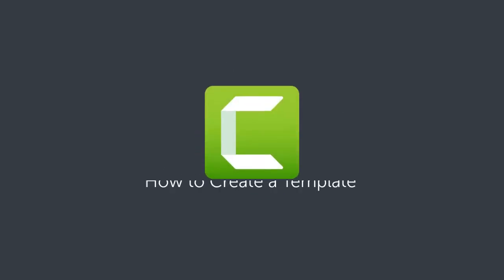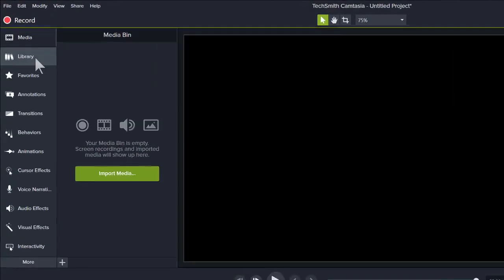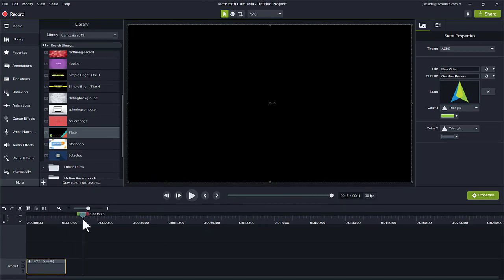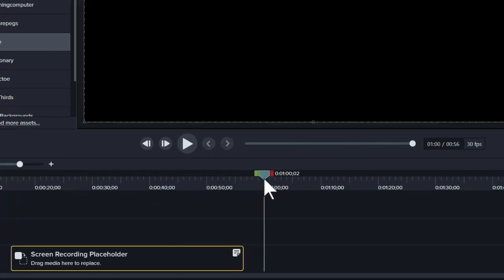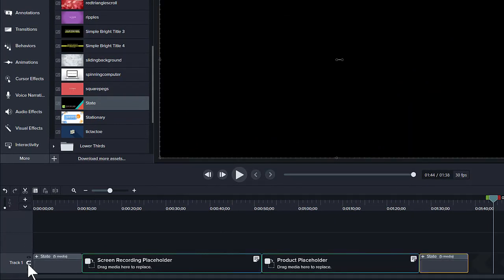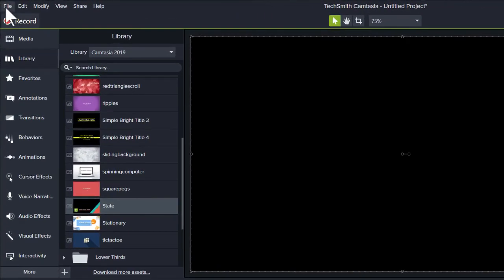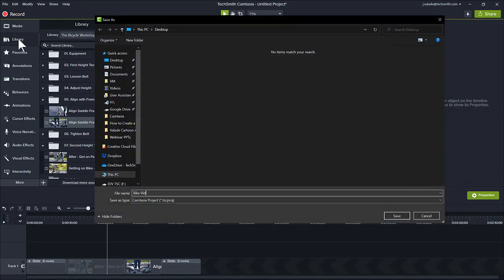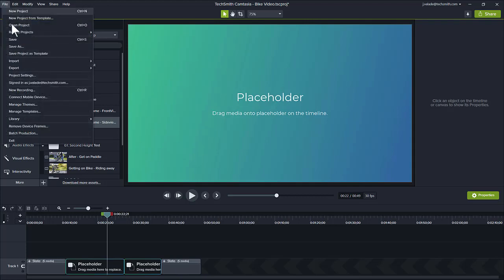How to Create a Template